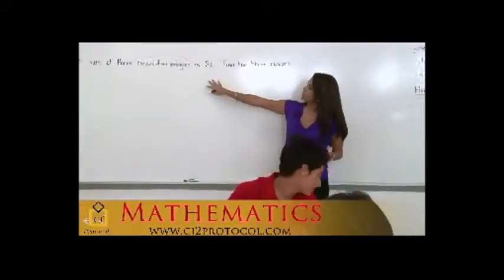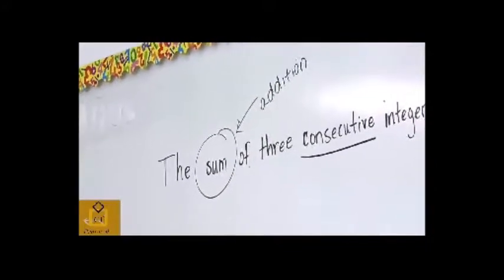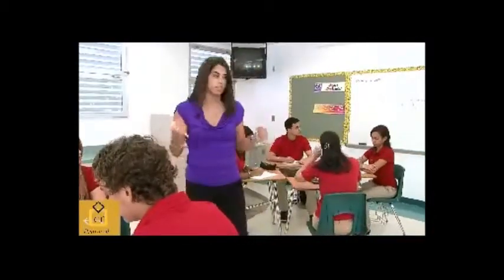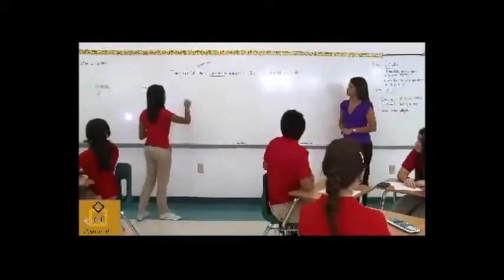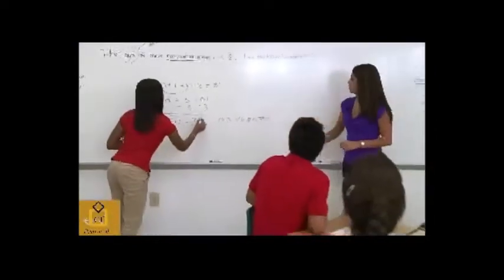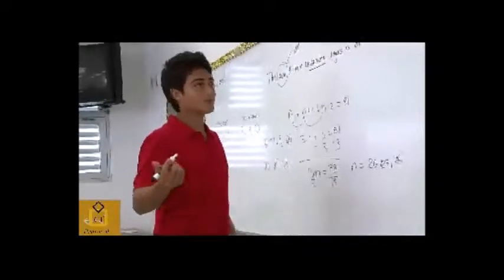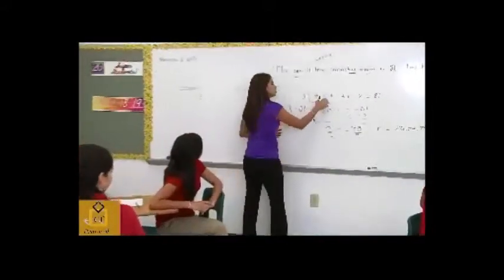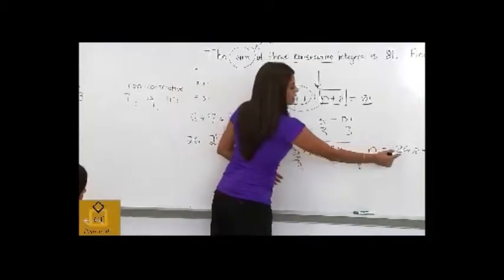Video 6 4